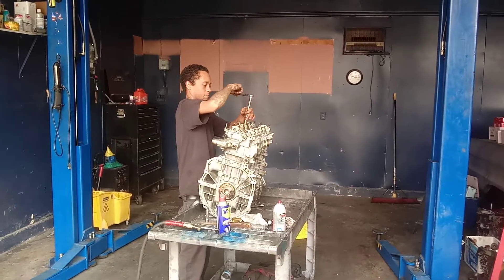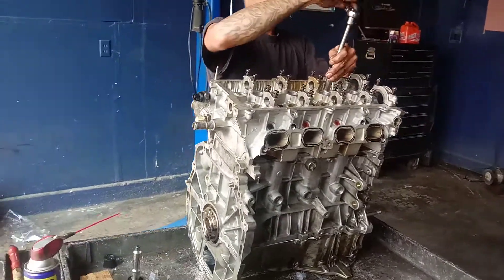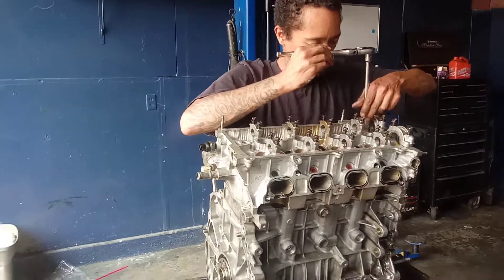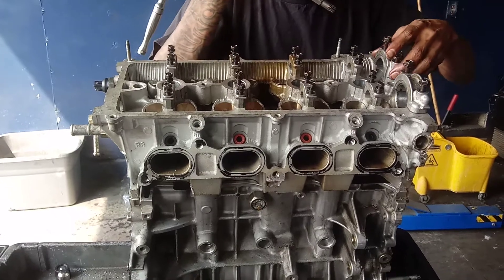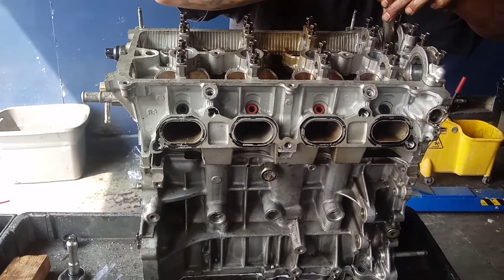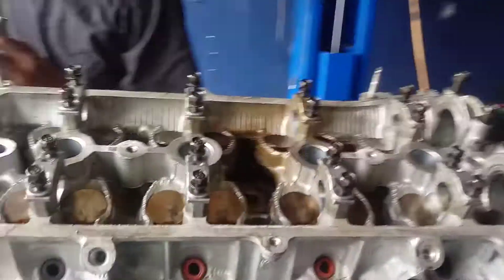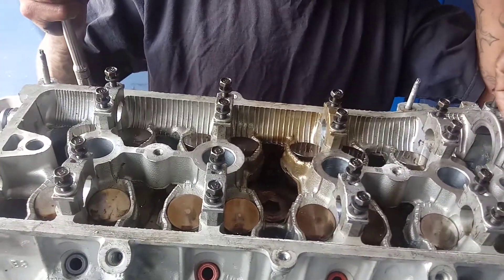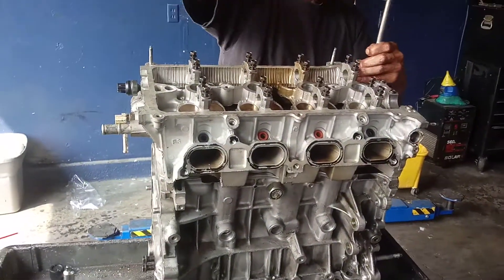2005 Toyota Camry engine rebuild